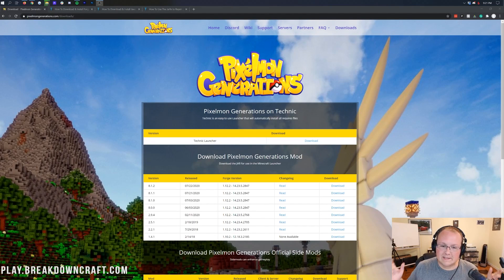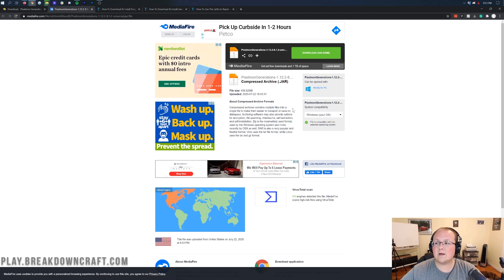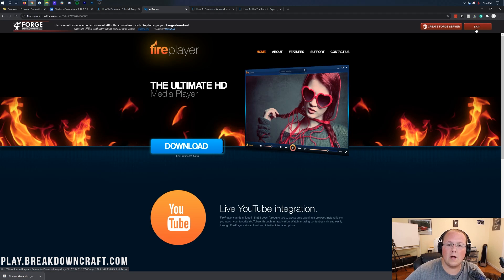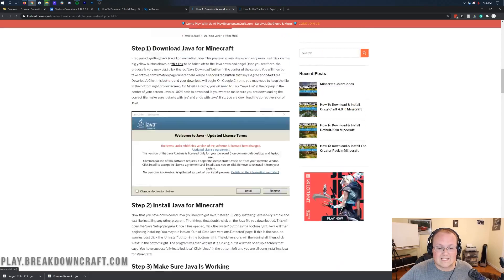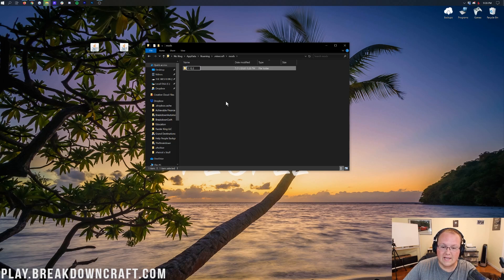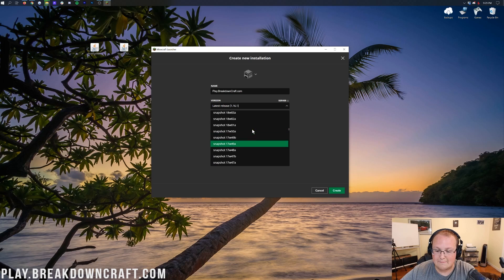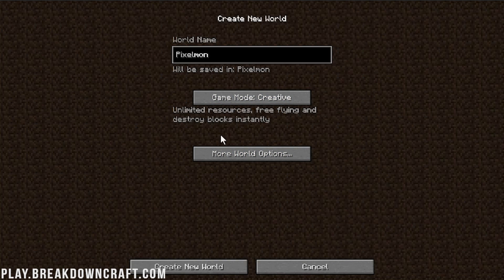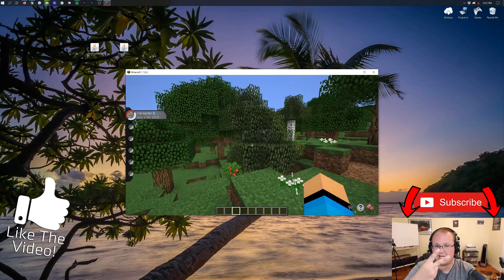How To Download & Install Pixelmon Generations in Minecraft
If you want to know how to download and install Pixelmon Generations in Minecraft, this is the video for you! We show you every single step of downloading, installing, and setting up Pixelmon in Minecraft. We even show you how to play Pixelmon and get in game and start catching Pokemon. Pixelmon really is an incredible Minecraft mod, so without any more delay, here is how to get it in Minecraft!

Start your own Pixelmon Generations server quickly and easily in just a few clicks with Apex Minecraft Hosting!

About this video: This is our step-by-step guide on how to download and install Pixelmon Generations in Minecraft. From where to download Pixelmon Generations from to how you can setup Pixelmon Generations in game, this video will show you how to do it all. What is Pixelmon Generations? Well, it is a Minecraft mod that will allow you to catch Pokemon in Minecraft, train Pokemon, and even battle Pokemon all in Minecraft, so here is how to get Pixelmon Generations in Minecraft.

The first step of getting Pixelmon Generations is actually downloading and installing Forge. You can find our official Forge tutorial in the description above. You will want to download the 1.12.2 version of Forge those as Pixelmon Generations is for the 1.12.2 version of Minecraft. Just go through our tutorial linked above, and you will be get Forge setup. We can then move on to actually adding Pixelmon Generations to Minecraft.

To do this, you need to start off by downloading Pixelmon Generations. Scroll download and click on the blue ‘download’ text under the Download Pixelmon Generations Mod section. That will take you to Mediafire where you can the green ‘download’ button to start downloading Pixelmon Generations.

After you have Pixelmon Generations downloaded, we can learn how to install Pixelmon Generations. This is also pretty simple. Just hit the Windows Key and ‘R’ on your keyboard at the exact same time. This will open up the ‘Run’ application. In the text box in this app, type ‘%appdata%’, and hit enter. Your roaming folder will then open. In this video, you will have a ‘.minecraft’ folder. Open that, and you will see a ‘mods’ folder. If you don’t have a mods folder, just create one. Now, all you need to do in order to install Pixelmon Generations is drag-and-drop it into this mods folder. It’s that easy.

You aren’t completely done just yet though. You still need to open up the Minecraft launcher, click the little arrow next to the play button, select the ‘forge’ version, and then, click ‘Play’. Minecraft will then open up with Pixelmon Generations installed!

Congratulations! You now know exactly how to download and install Pixelmon Generations in Minecraft. If you have any questions, be sure to let us know in the comment section down below, and if we did help you add Pixelmon Generations to Minecraft, please give this video a thumbs up and subscribe to the channel if you haven’t already. It really helps us out, and it means a ton to me. Thank you very, very much in advance.